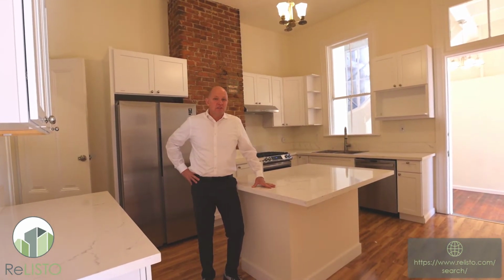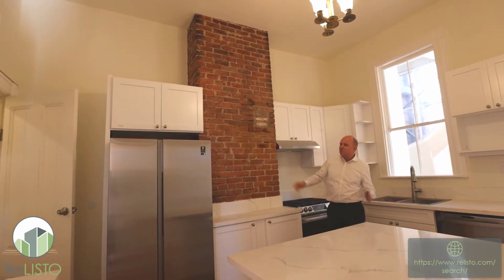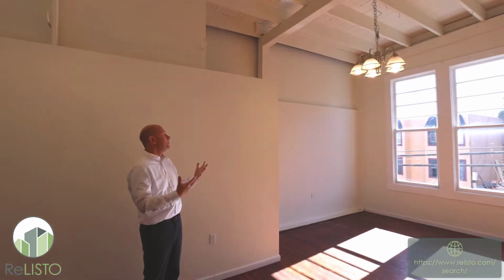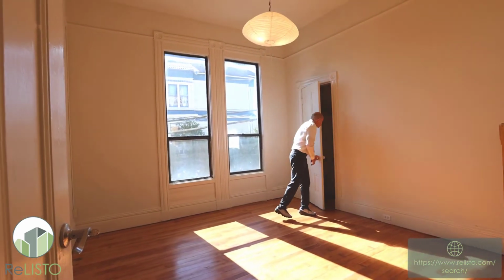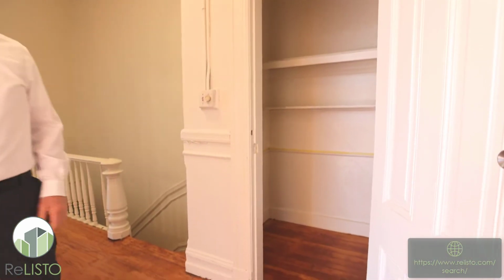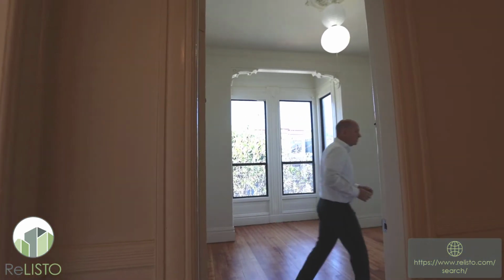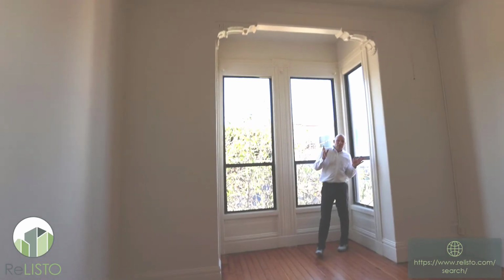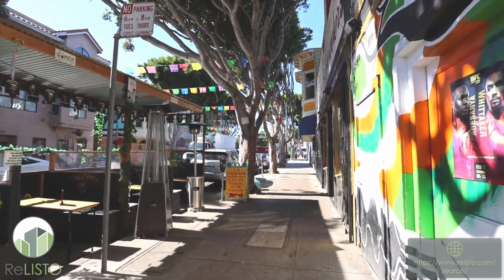1197 South Van Ness Avenue, San Francisco, CA 94110 (Inner Mission) I ReLISTO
For more information regarding leasing at this property please visit us (YGL ID)